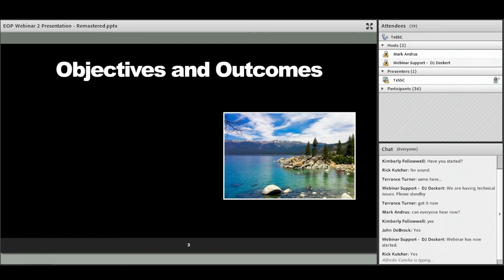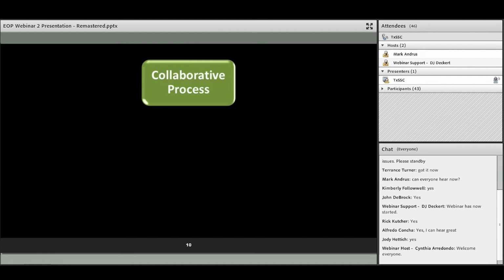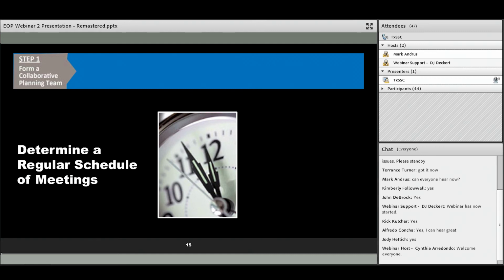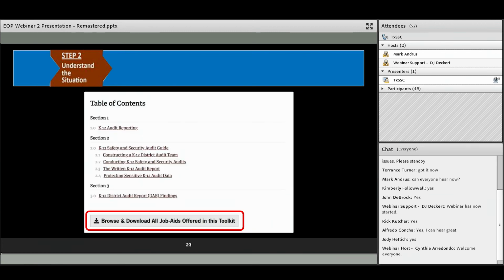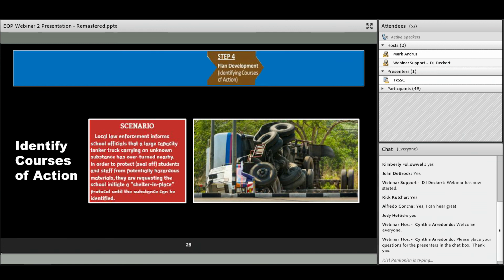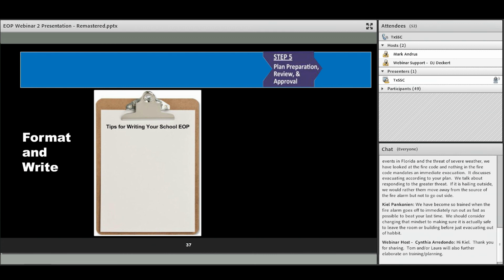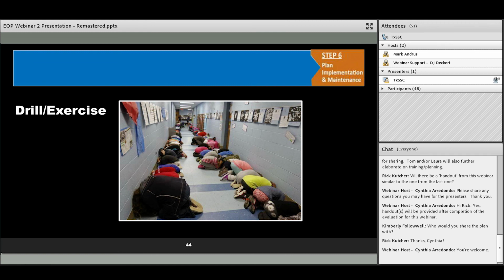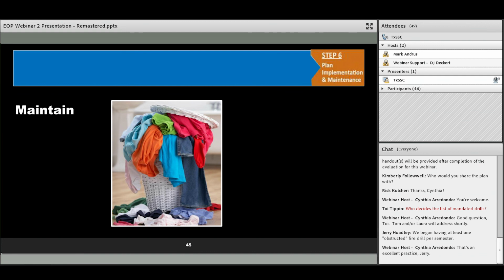Emergency Operations Planning for Schools Webinar Series (2 of 6)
This is Webinar 2 of 6 titled Overview of the EOP Planning Process. This webinar is a part of the Emergency Operations Planning for Schools Webinar Series.